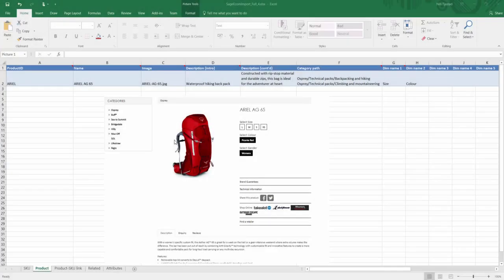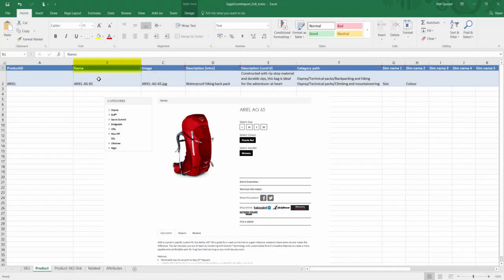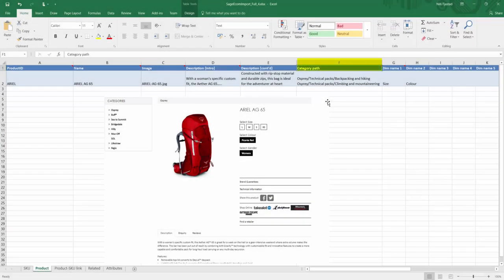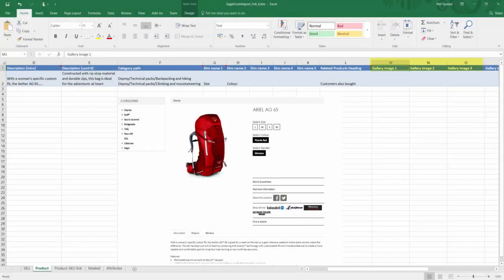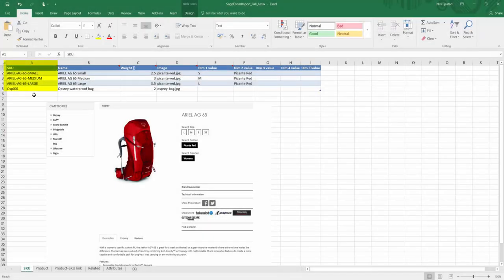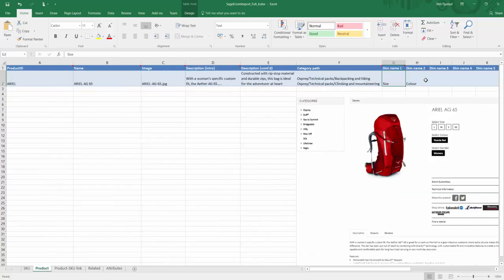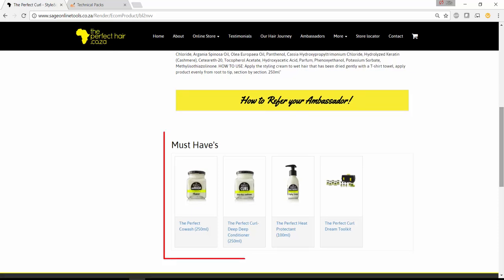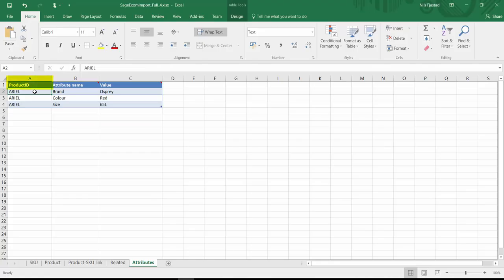Sage eCommerce complex product spreadsheet tutorial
A step-by-step tutorial on the complex product spreadsheet merchandising template to prepare product information to upload into the store.

Should you have simple products only i.e products without Size, Colour, Length, Volume etc. please see the "Simple product spreadsheet video"